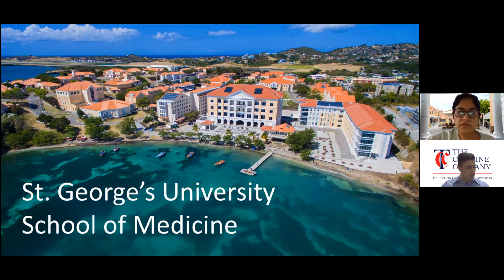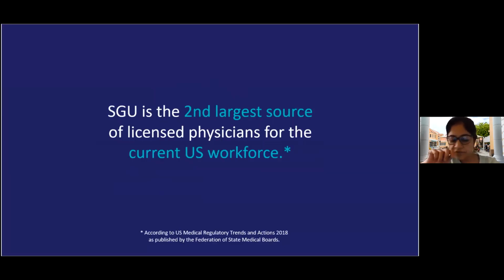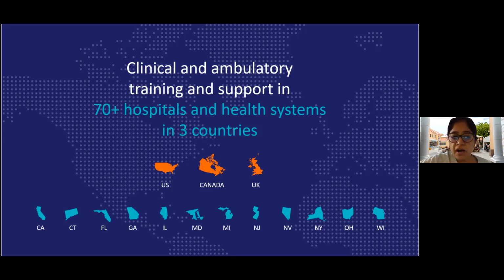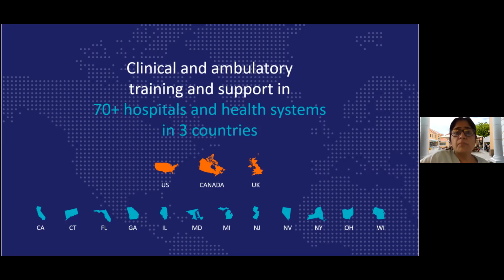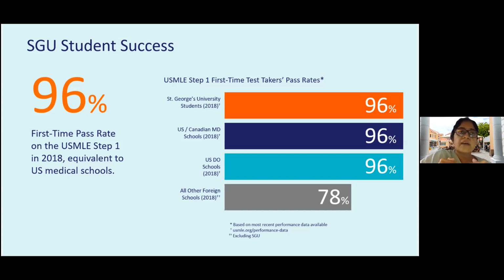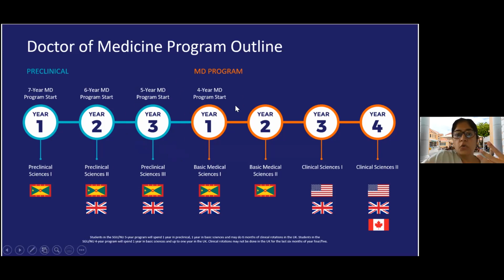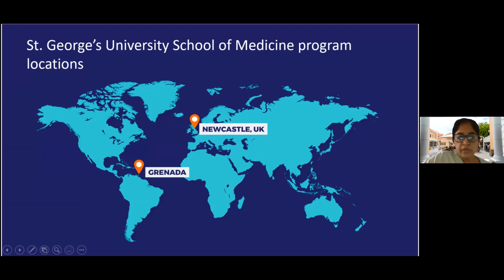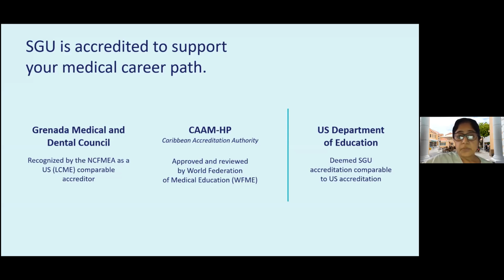Medical Admissions Information : St Georges University for MBBS MD (USA UK India Accredited)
Video of Admissions Officer of St Georges University, the largest international provider of USA Medical Residencies in the USA, on MD and MBBS degrees accredited in USA UK and India (MCI Accreditation)